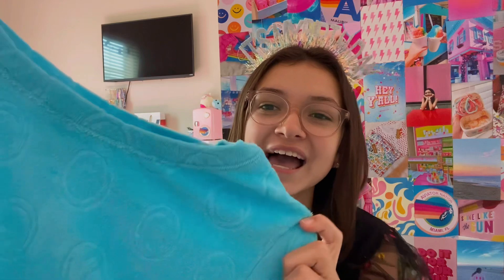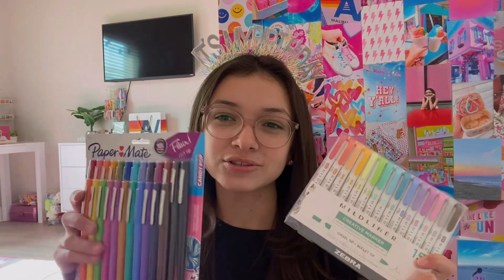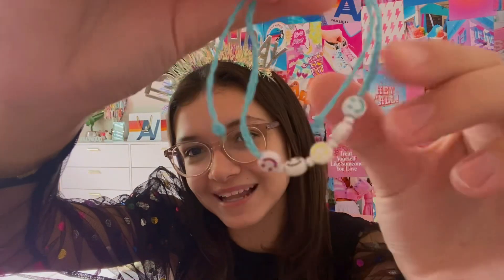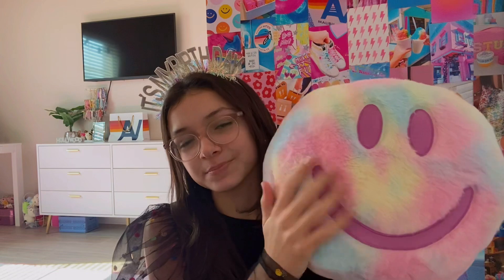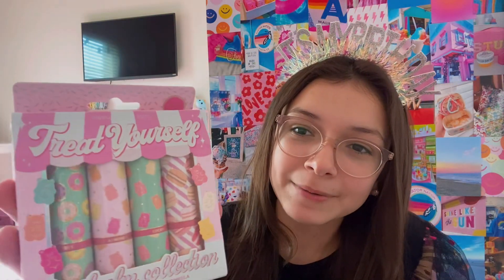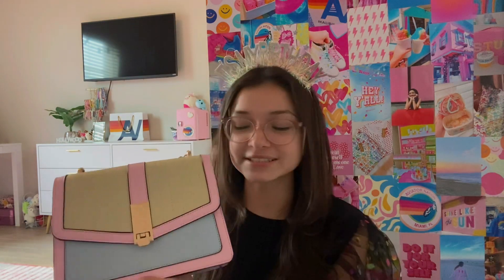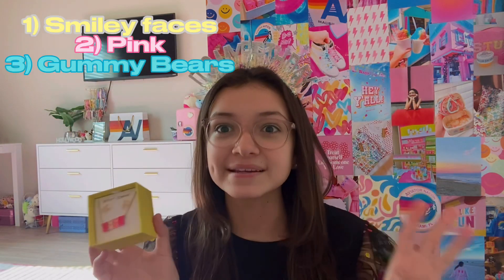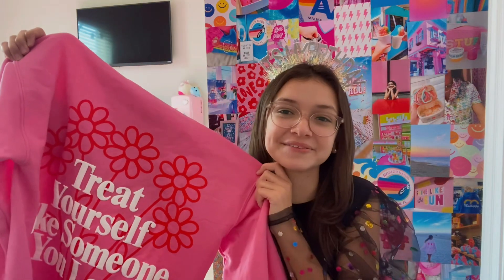Birthday Haul *2023* ‼️✨🎁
In this video its my birthday!(well tomorrow is..)‼️ I show you everything I got from the mall and my bday party! I am so grateful for everything I got and this is in no way to brag. Anyways enjoy the video!

About me:
I make preppy vlogs 🎥
My fav color is pink 💗
My birthday is august 28th 🎂
I can speak Spanish and English 💬
I have one dog 🐶

(ps I read all my comments)

XOXO, GL4MOURR